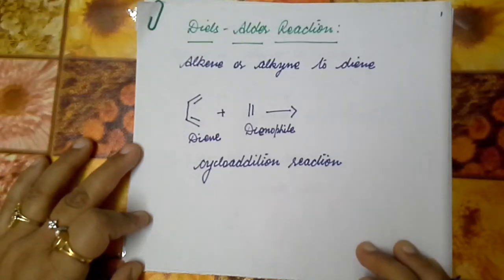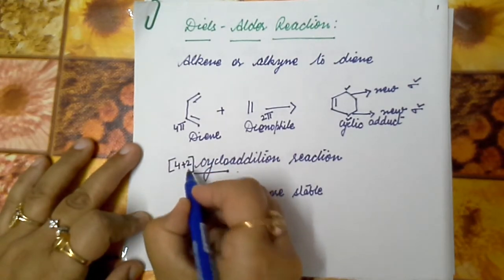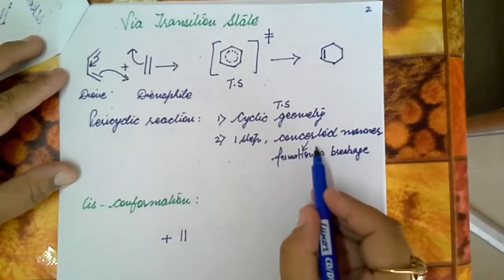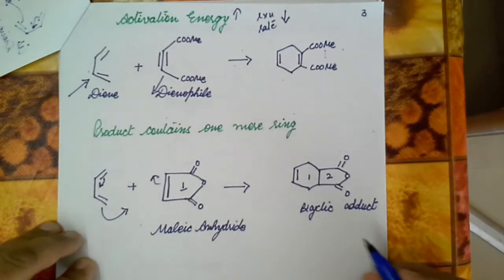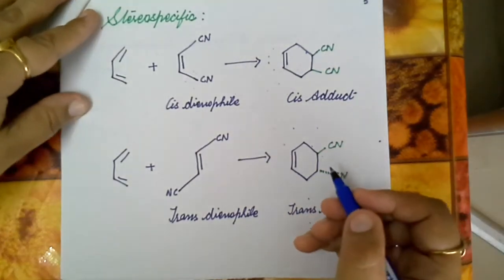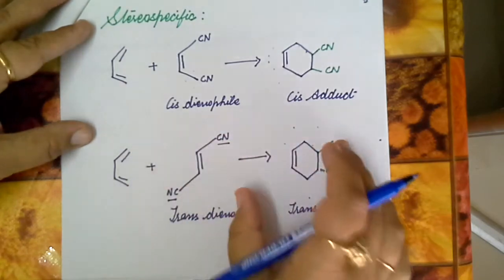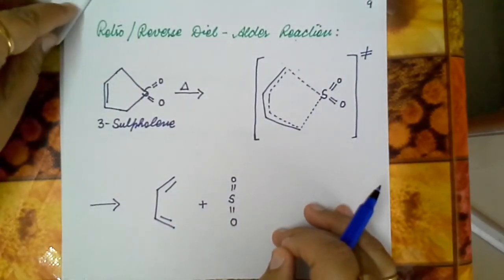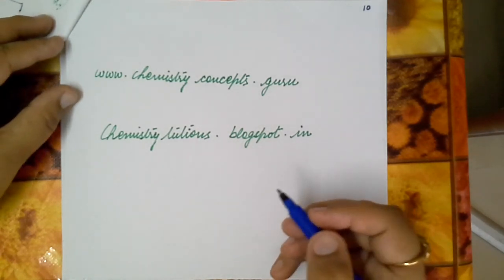Diels-Alders Reaction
With examples, complete description of Diels-Alder Reaction along with its variants.
Please Contact   -  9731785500  for Online Chemistry Classes